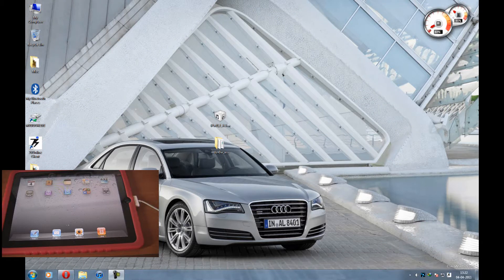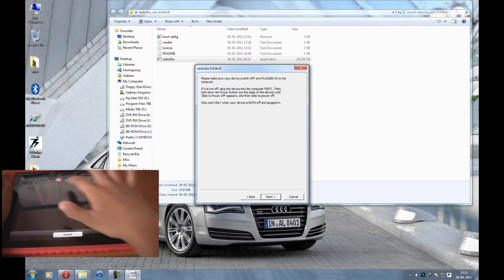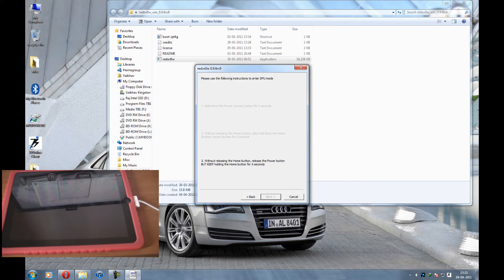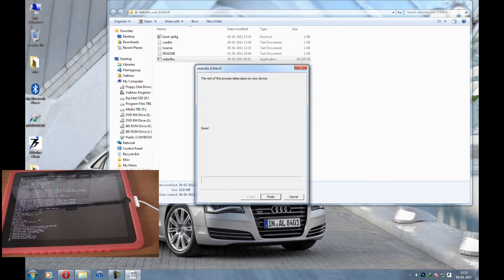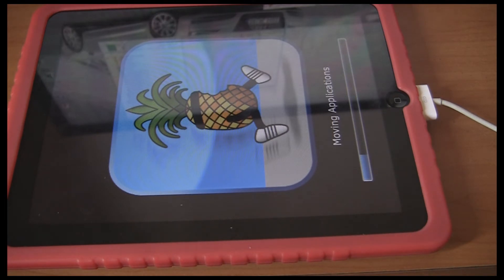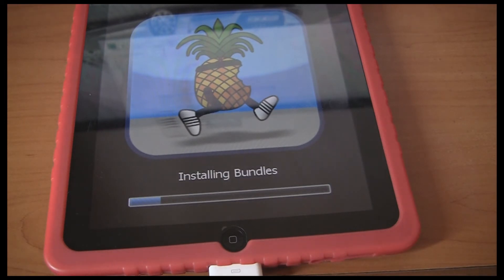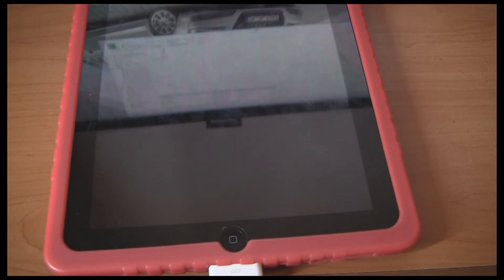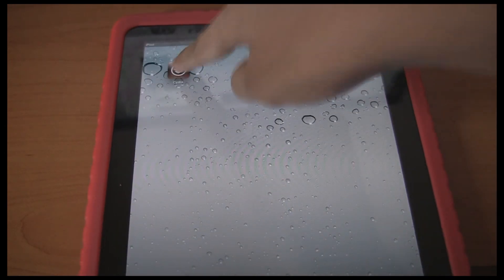Jailbreak 4.3.1 *untethered!*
Supported Devices:
iPhone4, 3G[S]
iPod touch 4g,3g
iPad 1